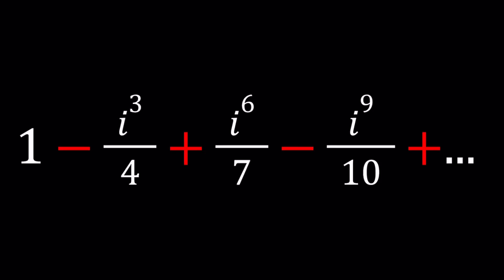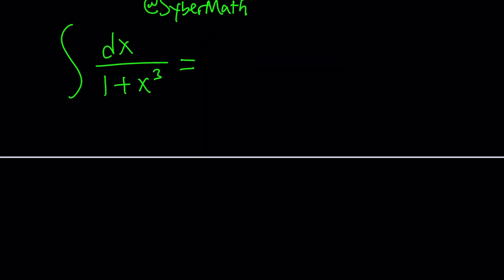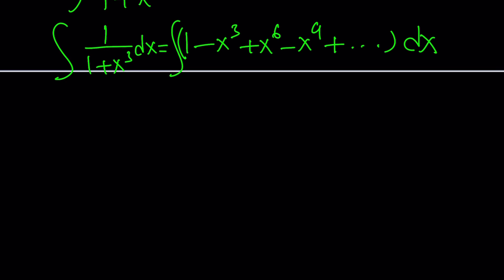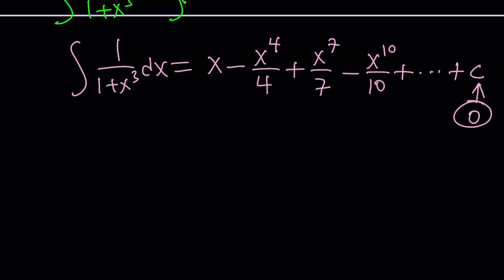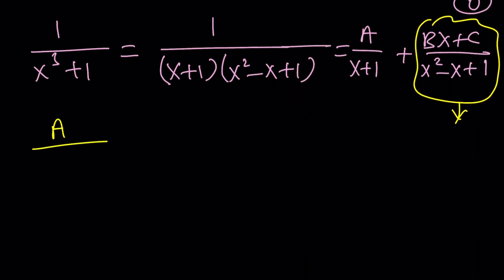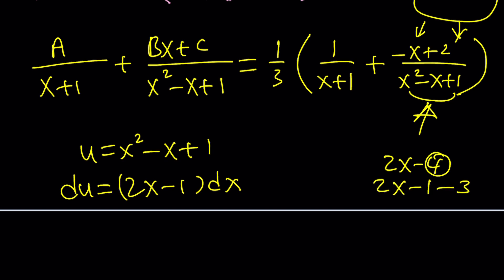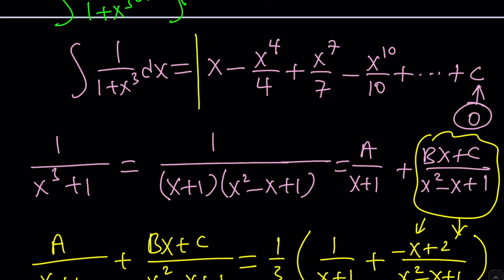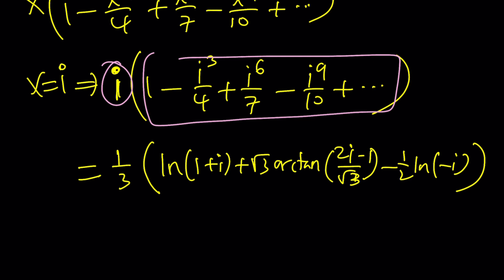An Infinite Sum of Powers of i | Problem 485